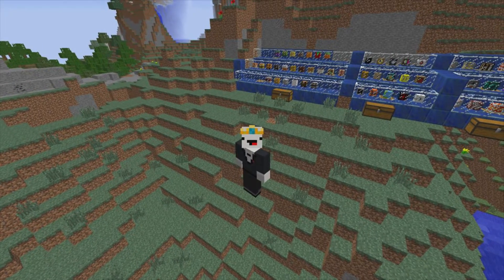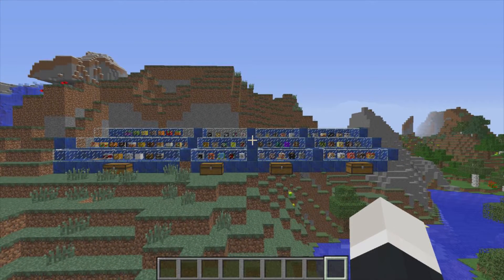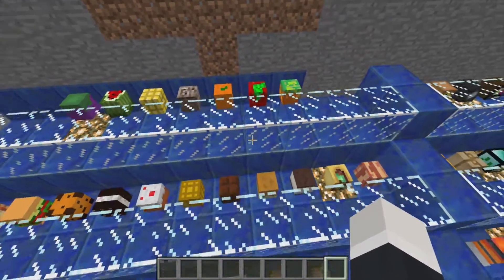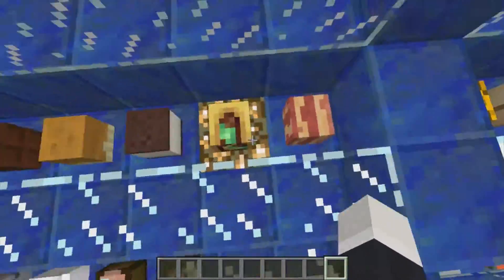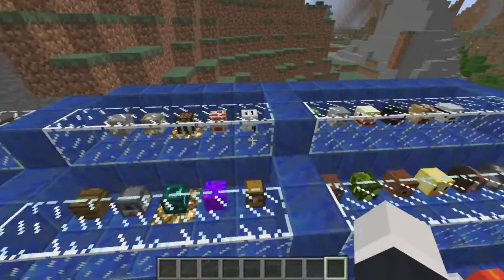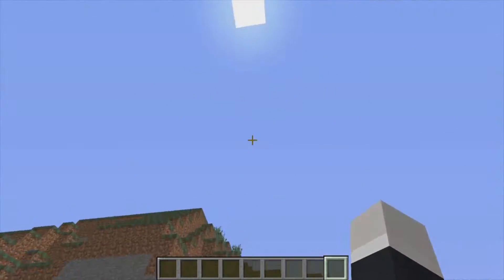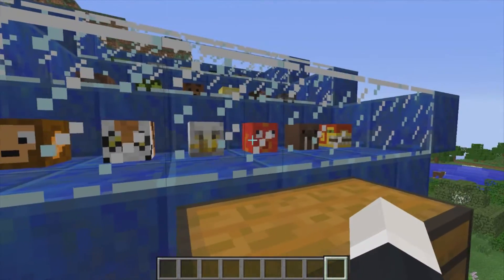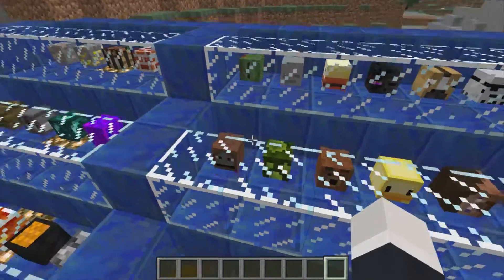Minecraft Cool heads in vanilla single player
Command to get heads in single player vanilla: /give @p 397 1 3 {SkullOwner:"KingOfTheDerp"}

Intro song is the derp song (not recorded by me)